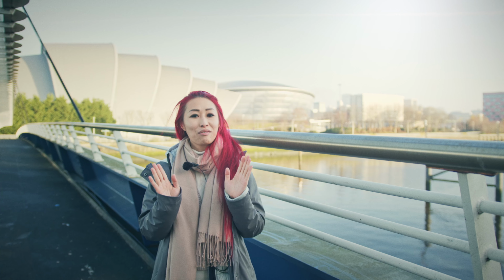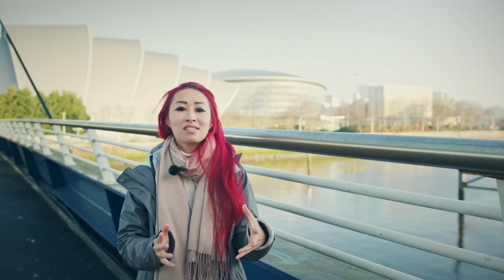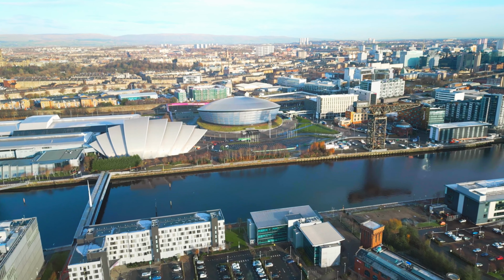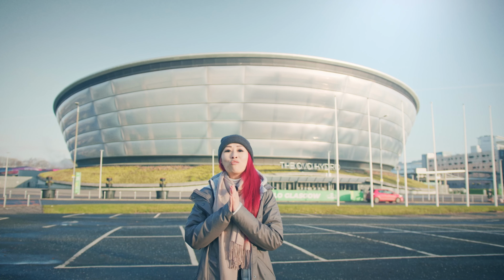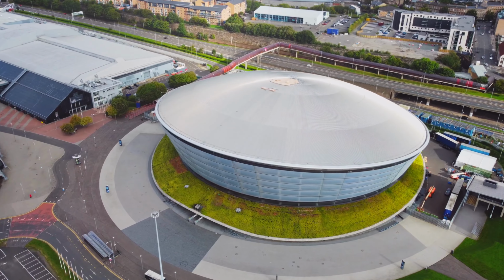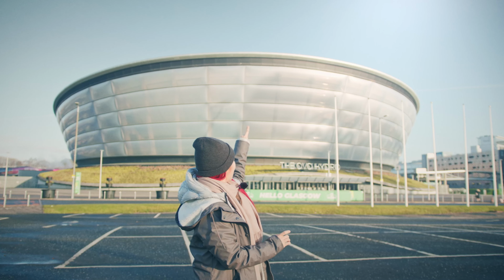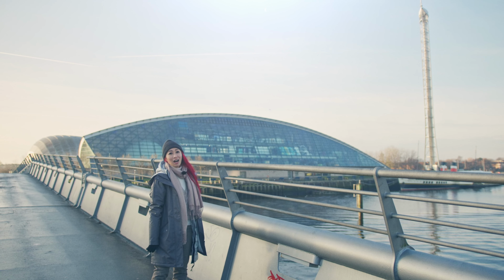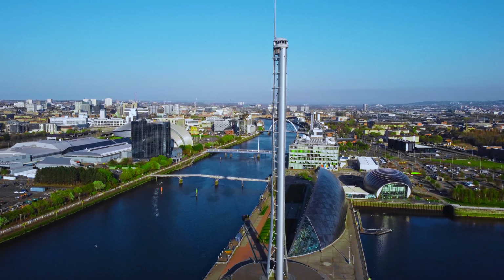A Journey Through Architecture And Watchmaking Leica WorldTempus on Tour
The city of Glasgow is famed for its avant-garde approach to architecture, a reputation established at the turn of the century, when Charles Rennie Mackintosh (1868–1928) pioneered the design movement that later came to be known as the Glasgow School Style. Modern Glasgow architecture carries on this tradition with pride, with much of the city’s notable architectural wonders lining the banks of the River Clyde. WorldTempus and the Leica ZM 11 go on an urban exploration in this culturally vibrant metropolis, finding new parallels between the domains of horology and architecture - a horology connection, if you will. Leica watches, with their modern timepiece design, make the perfect watch for urban exploration.

00:00 - Introduction
00:36 - The Mission
01:07 - The Leica ZM 11
01:54 - The Glasgow OVO Hydro
02:42 - The Glasgow Tower
03:23 - The Riverside Museum of Transport
04:07 - The Smartie Tube Bridge
04:50 - The Pictures
05:05 - Conclusion